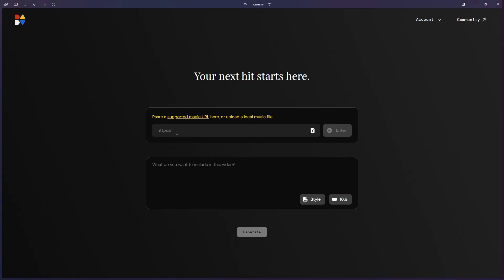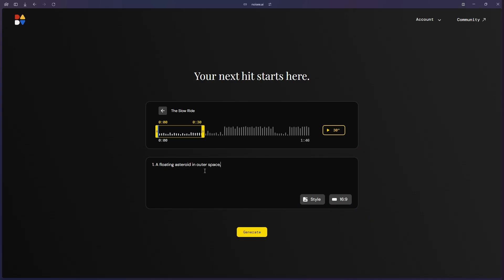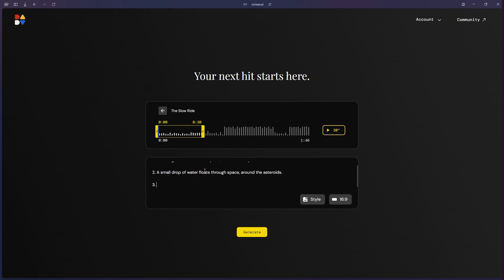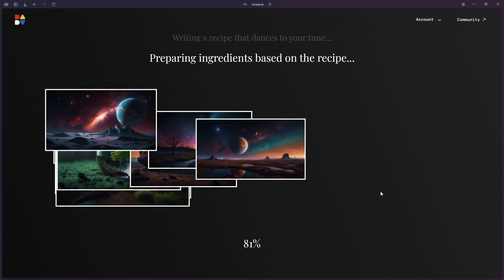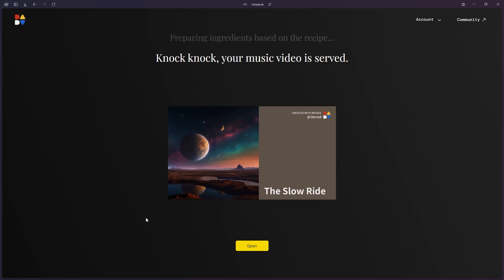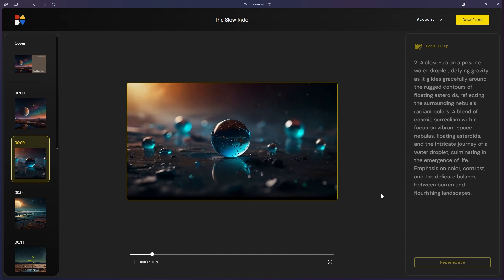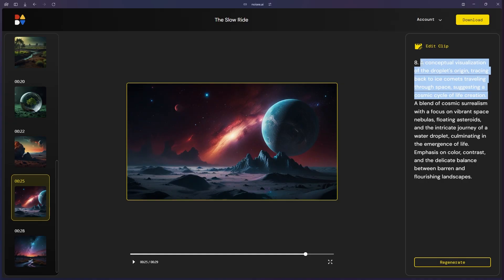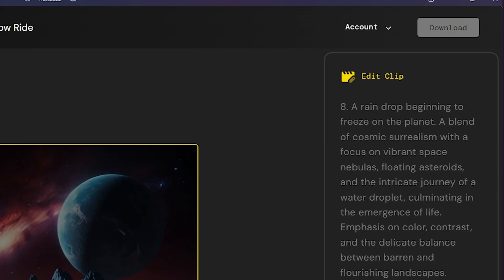How to Create a Music Video In 5 Minutes (Noisee AI)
From music to video within minutes, here is Noisee AI!